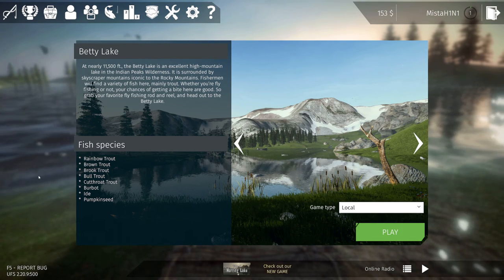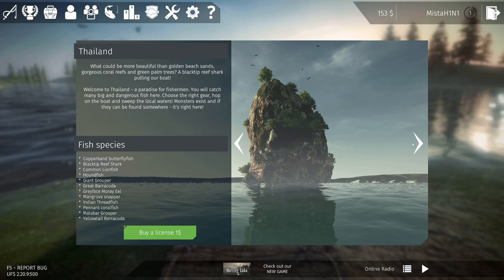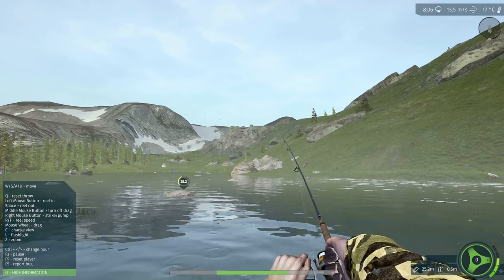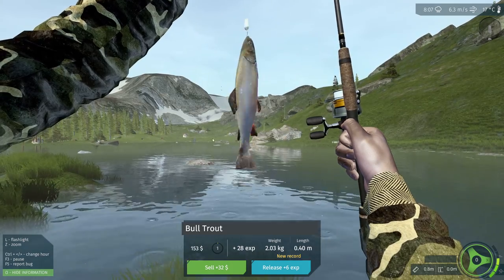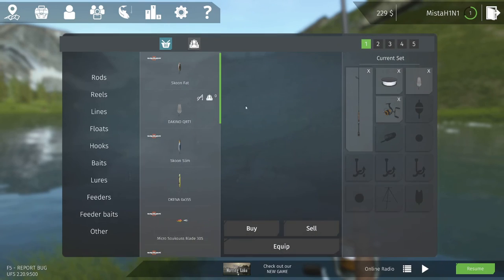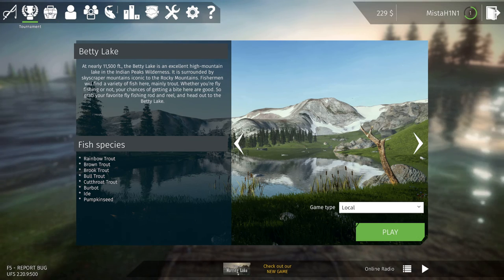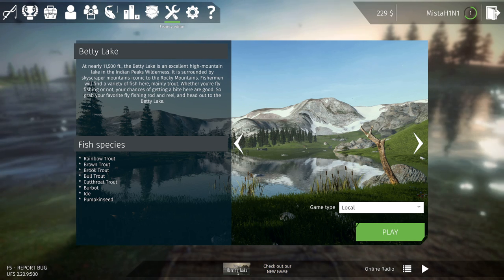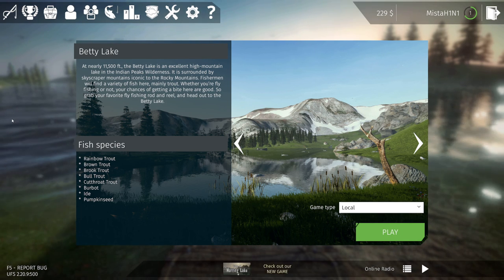Checking Out Ultimate Fishing Simulator in 2022 | ALL DLCs